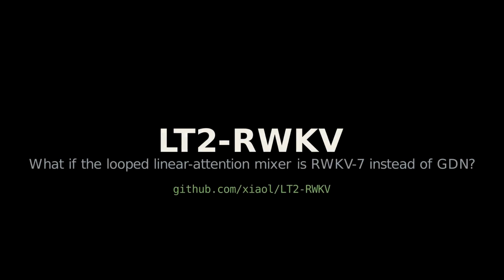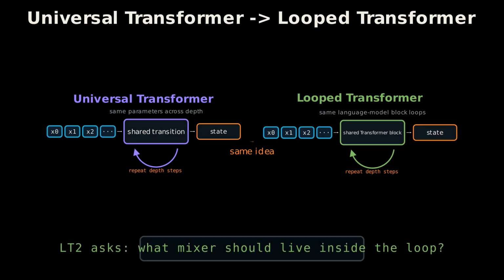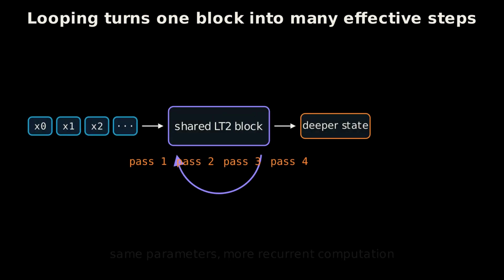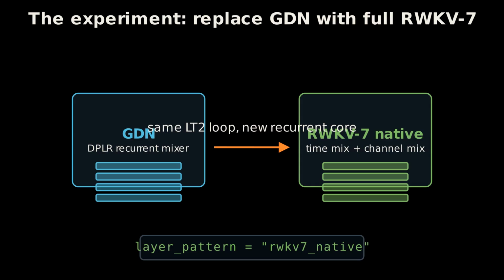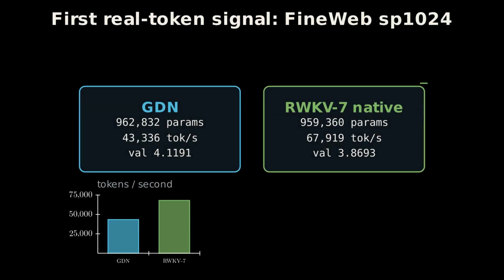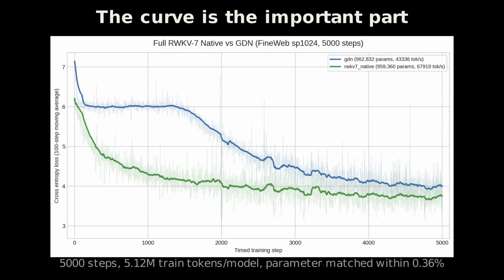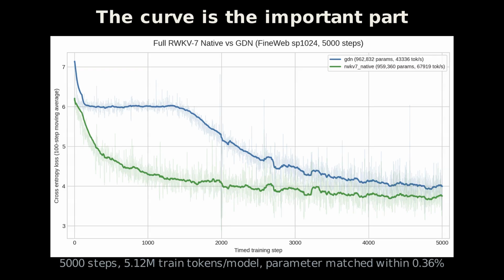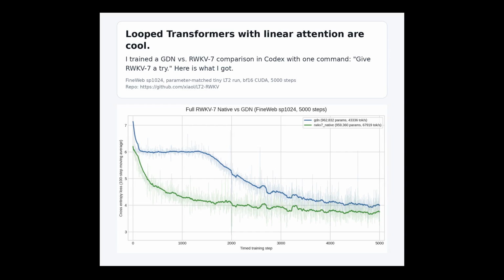Looped Transformers + RWKV-7: A New Direction Beyond GDN?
What happens if LT2’s looped linear-time Transformer replaces its GDN recurrent mixer with a full RWKV-7 block?

  In this short Manim explainer, I show the relation between Universal Transformers and Looped Transformers, why looping naturally benefits recurrent token mixers, and how RWKV-7 can be used
  as a stronger replacement candidate inside the LT2 loop.

  This is an early parameter-matched FineWeb sp1024 ablation, not a final large-scale pretraining claim. But the first signal is promising: RWKV-7 native was faster and reached lower
  validation loss than GDN in this small run.

  Chapters:
  0:00 What if LT2 used RWKV-7?
  0:14 Universal Transformer vs. Looped Transformer
  0:38 Why looping adds recurrent computation
  0:55 Replacing GDN with RWKV-7
  1:23 FineWeb parameter-matched comparison
  1:50 Smoothed loss curve
  2:12 Why this direction is worth testing further